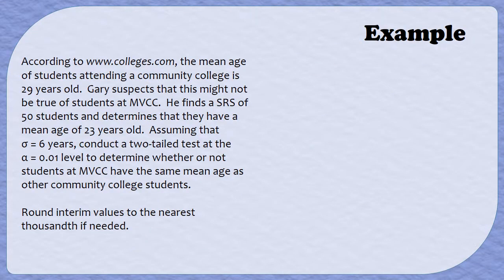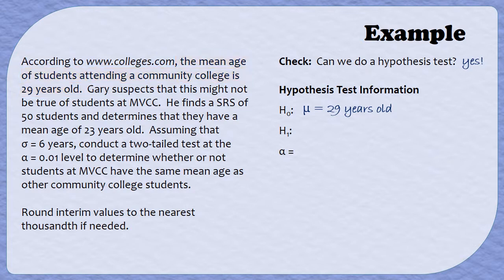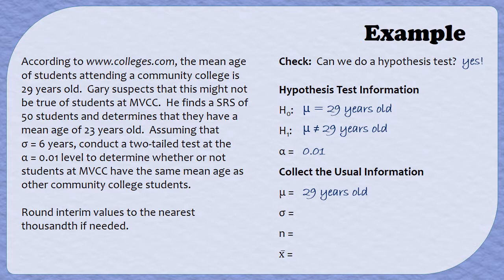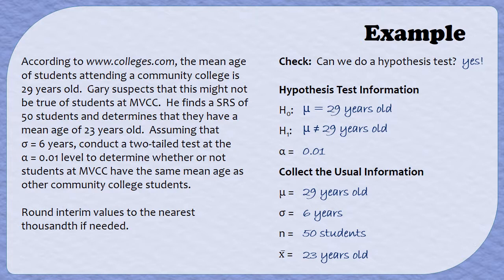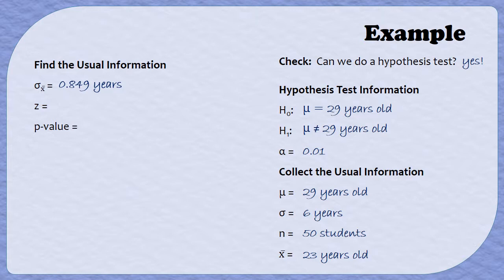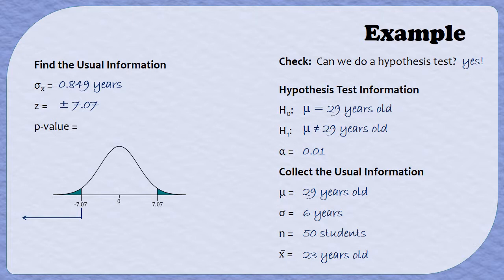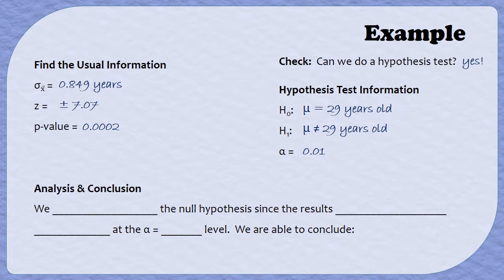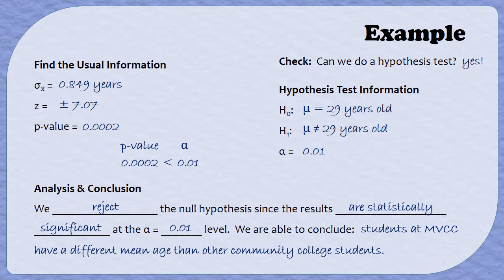7-7 Hypothesis Test two tailed